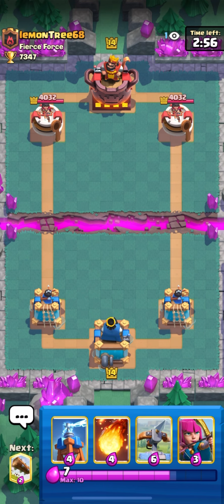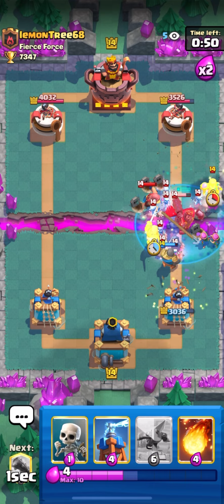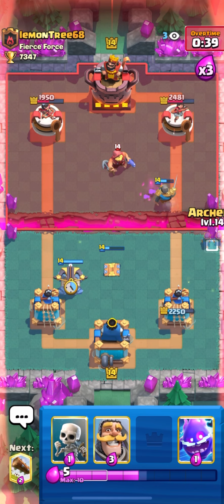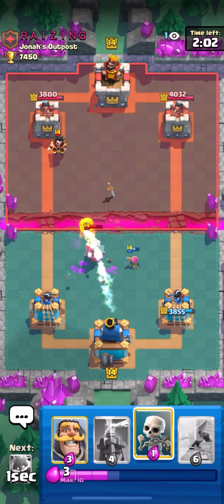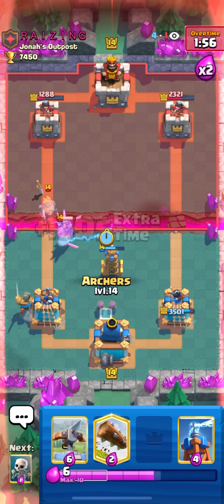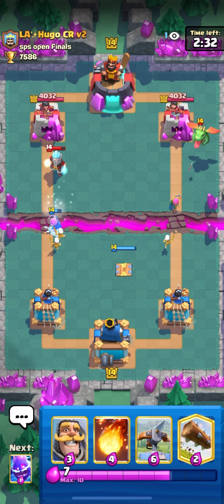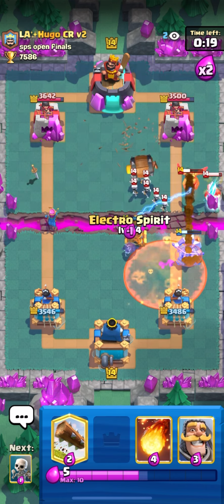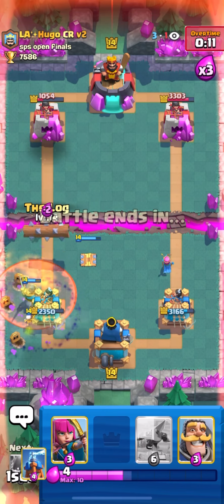I'M TOP 200 IN THE WORLD WITH XBOW 🏆🌎 - Clash Royale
Hey guys and in todays video I will be playing xbow 3.0 in top ladder.